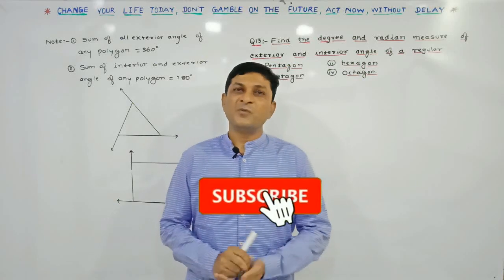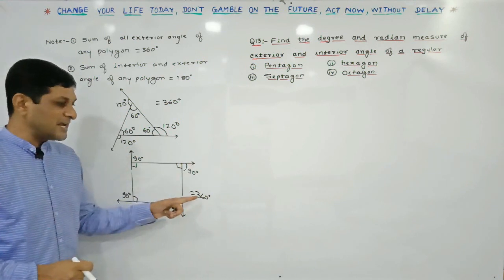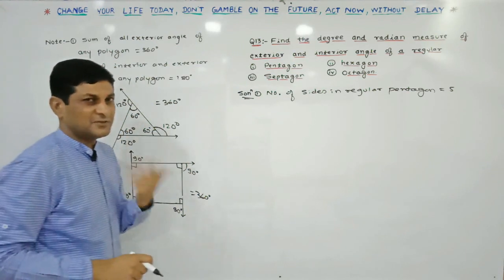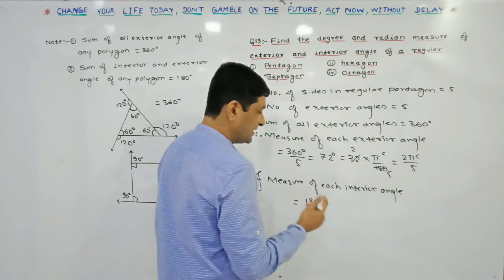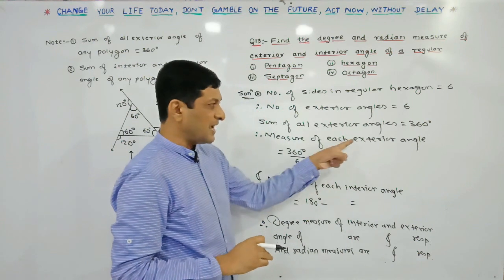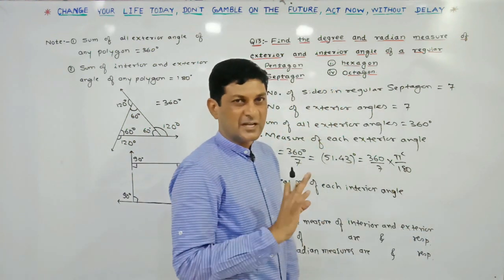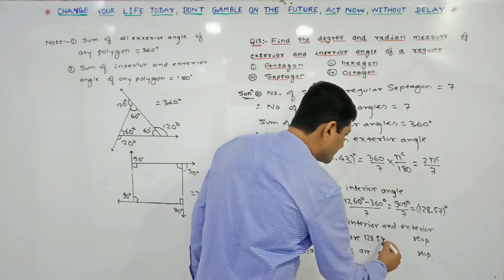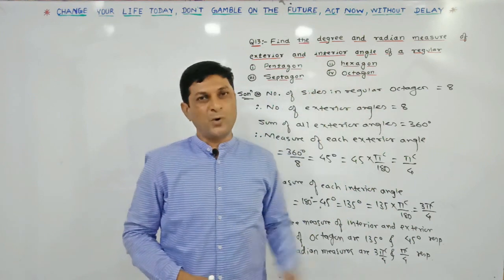Angle & its Measurement | Ex.1.1 Q13 (1-4) | Class 11 Maths | Maharashtra Board | Samit Deshmukh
✔I Professor Samit Deshmukh is going to teach you Angle and it's Measurements chapter of class 11th Maharashtra board

✔ In this video we will discuss on Exercise 1.1 Q13(1-4).